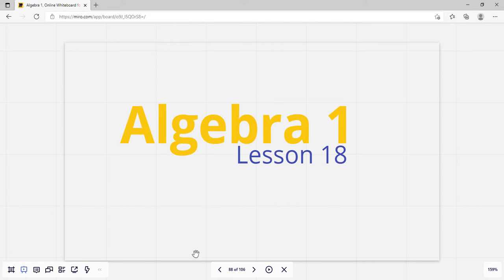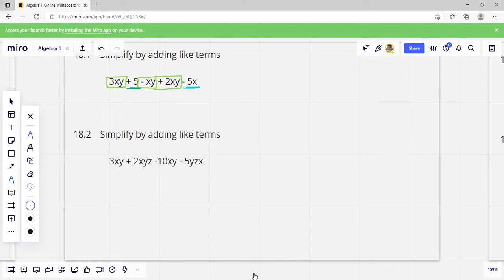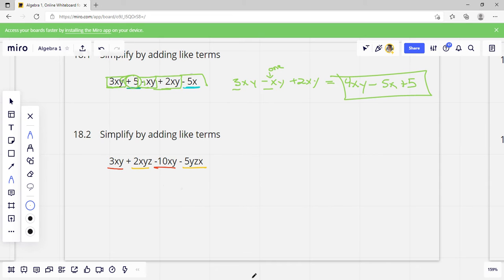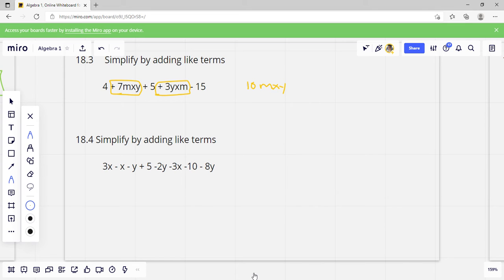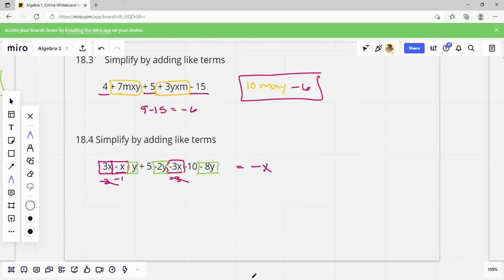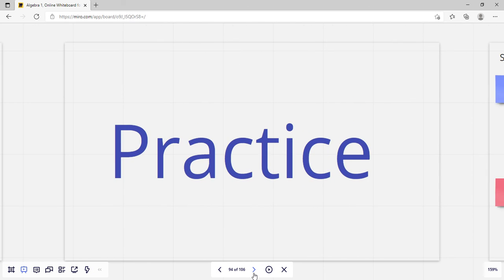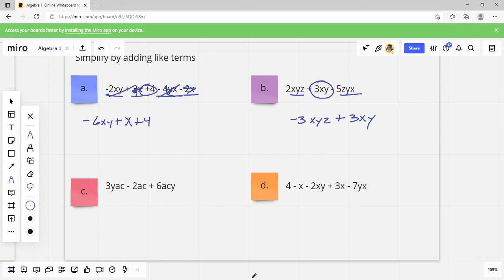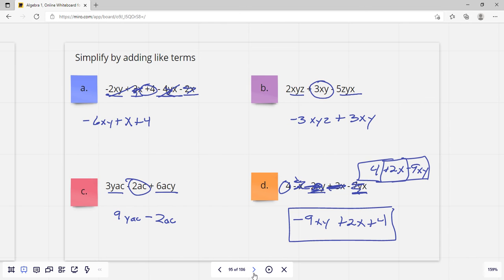Algebra 1 Lesson 18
Lesson 18
Like Terms
Addition of Like Terms